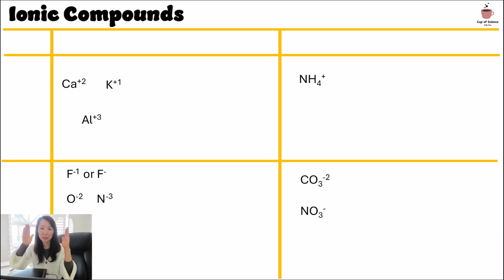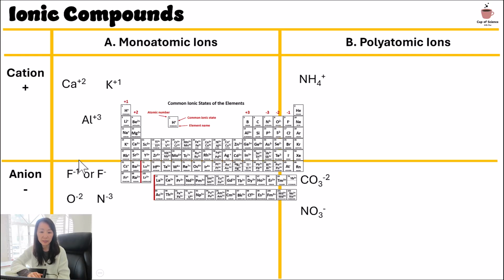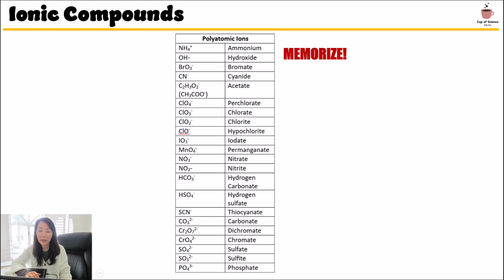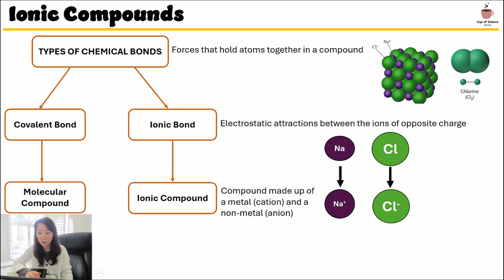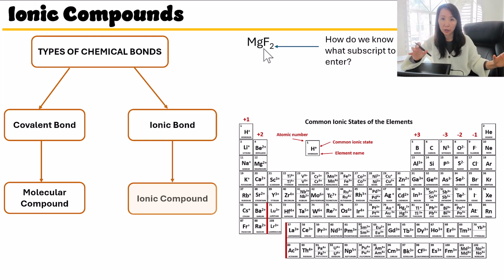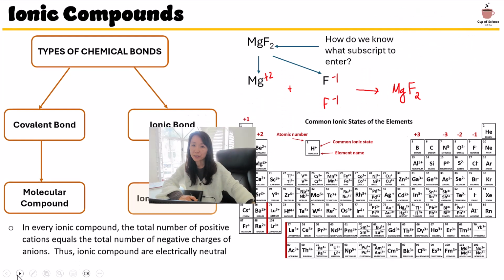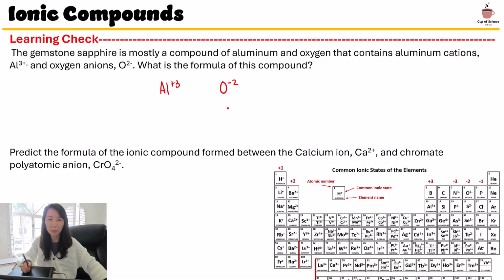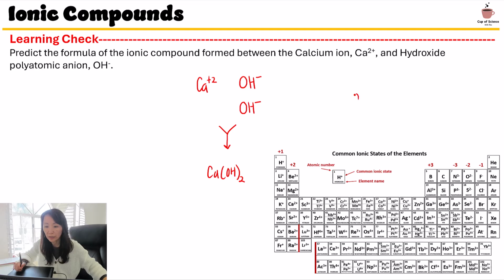Ionic Compound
Section 2.1 Ionic Compound